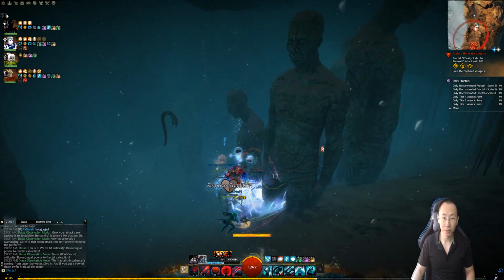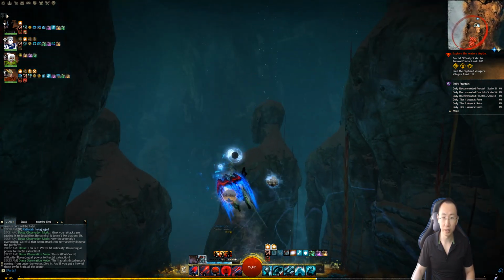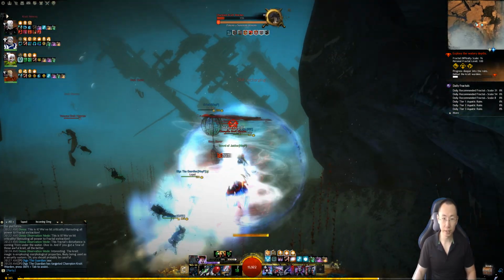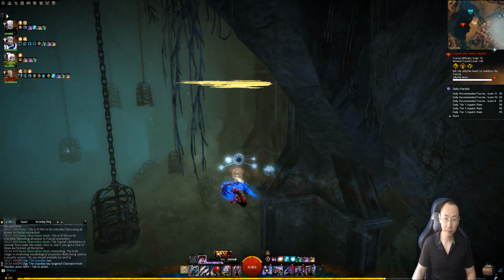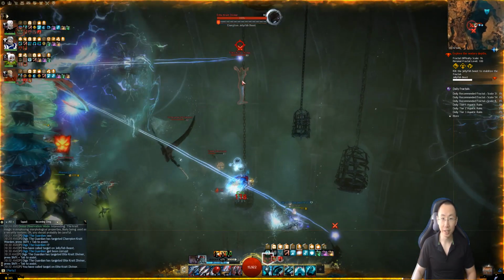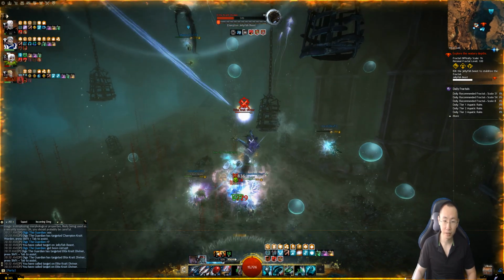Guild Wars 2 - Aquatic Fractal Tutorial (May 2021)